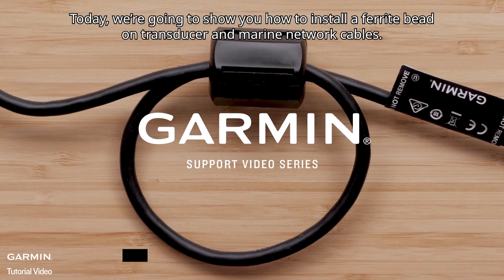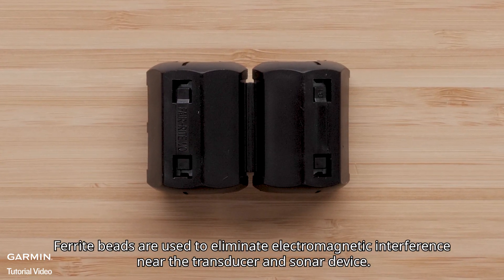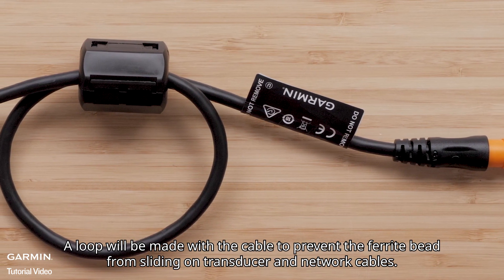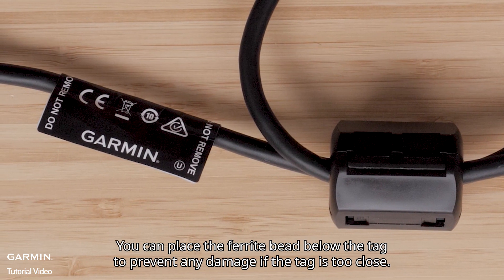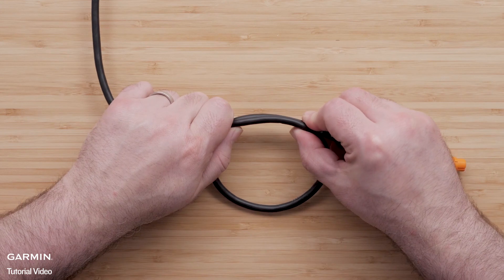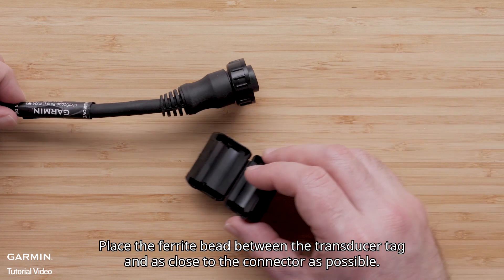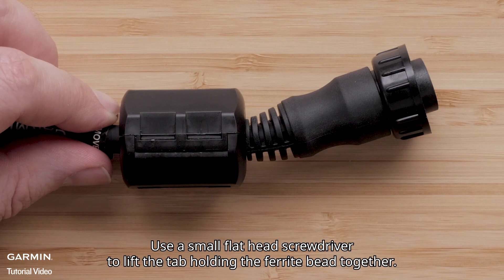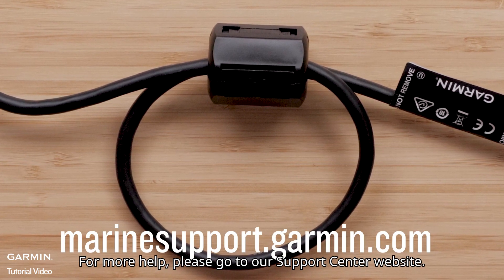Tutorial - Installing a Ferrite Bead on Garmin Marine Cables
In this video, we will show you how to install a ferrite bead on a transducer cable or marine network cable.
0:00 Introduction
0:19 Installation location
0:46 How to install
1:16 How to remove